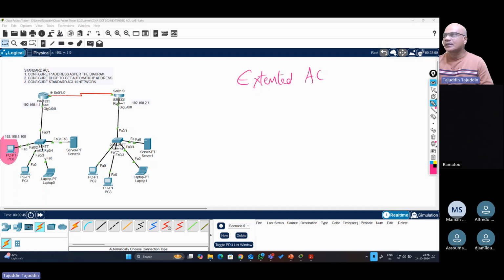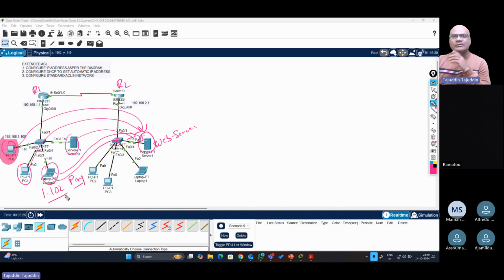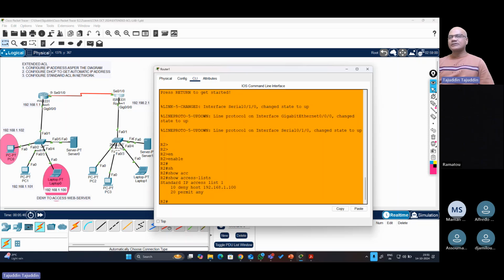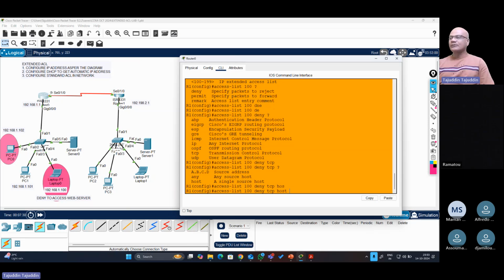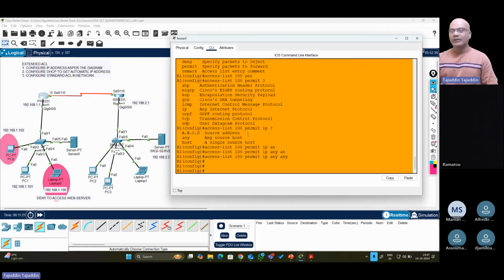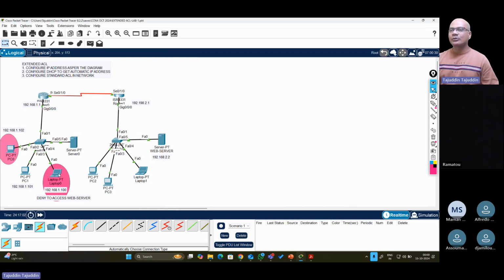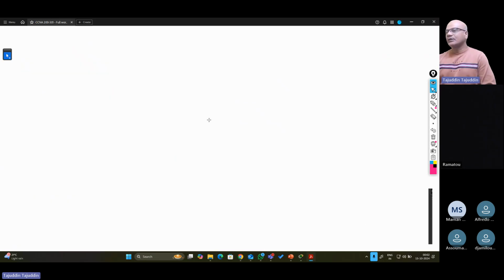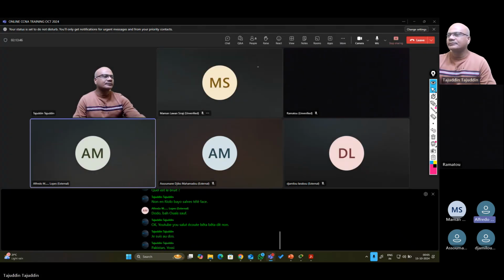CCNA TRAINING, Palo Alto, Check Point firewall, river bed training